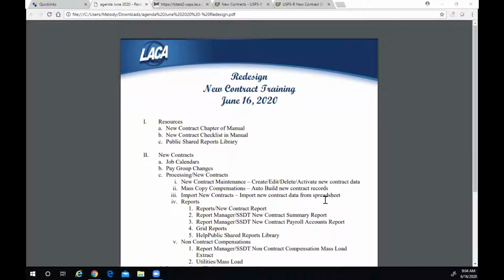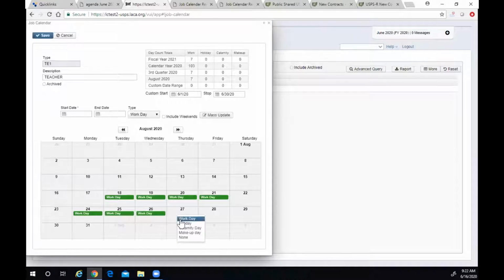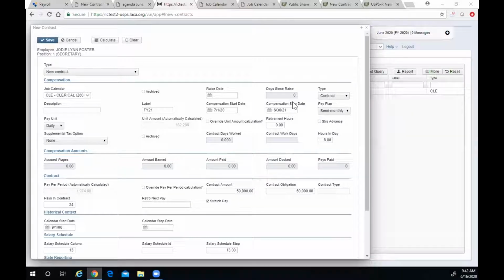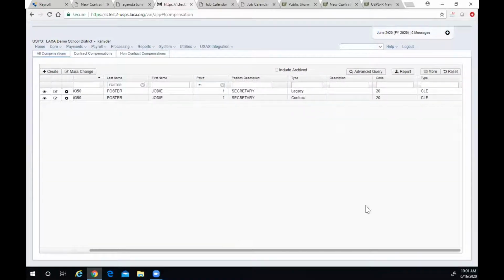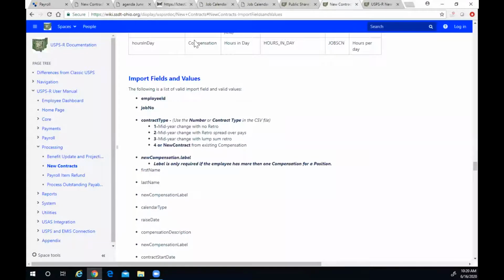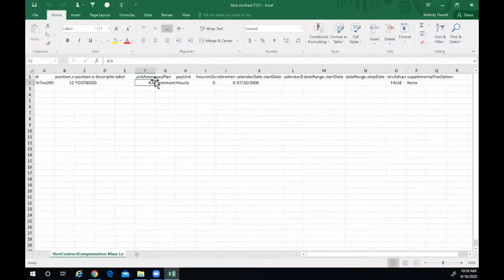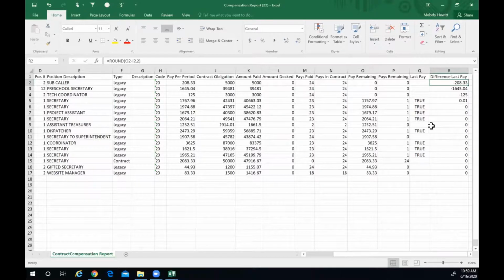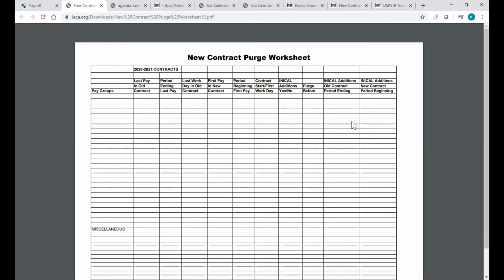Redesign New Contract Training June 16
New Contract Training for Redesign June 16, 2020